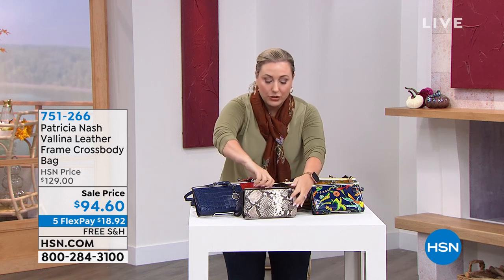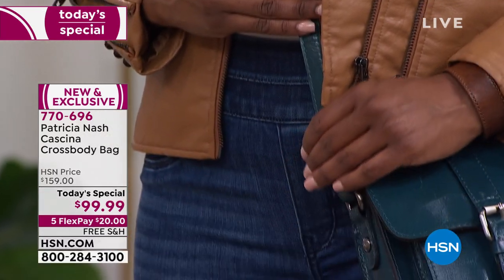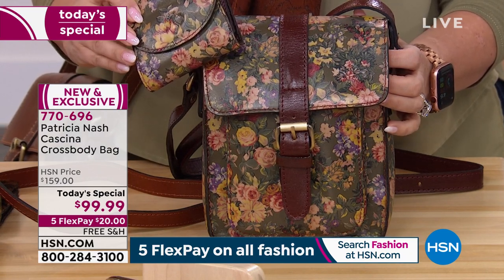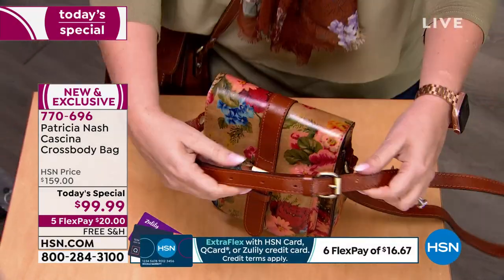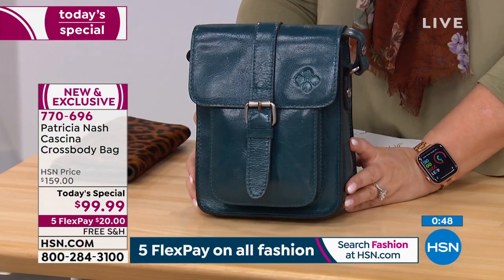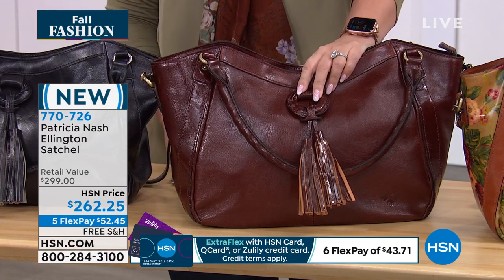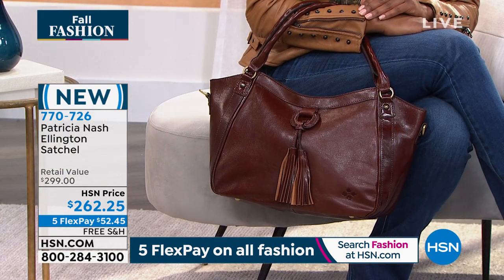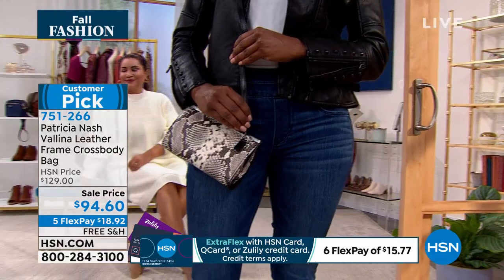HSN | Patricia Nash Handbags & Accessories - Fall Fashion Event 09.18.2021 - 04 PM